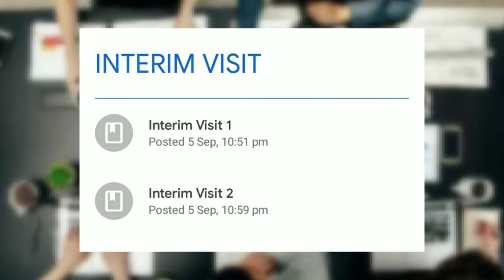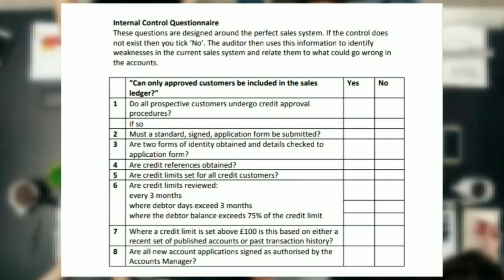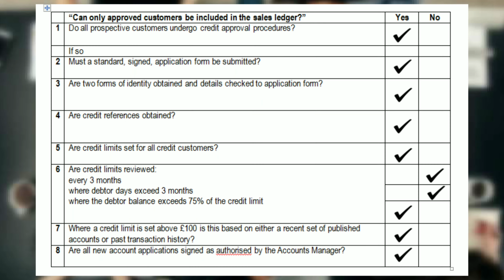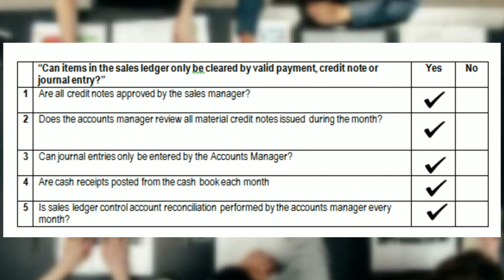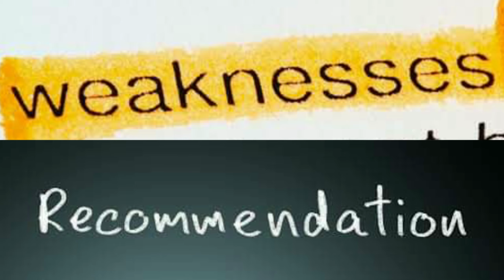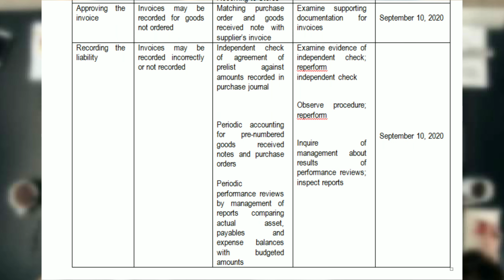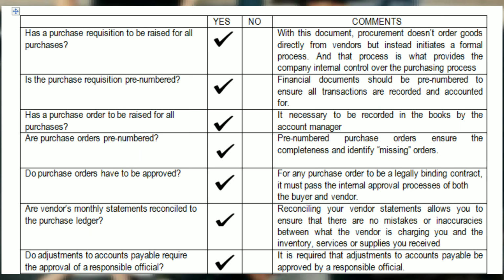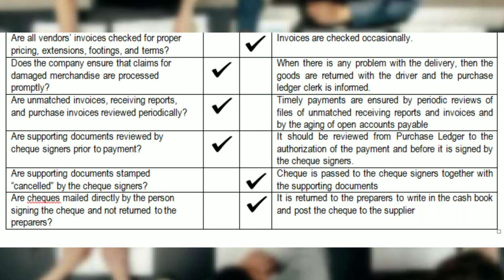Interim Visit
Group Members:

Bonite, Stephani Cris
Millora, Beth Rachel Mae M.
Perez, Rose Mae T.
Plaza, Loisa
Rebuyon, Aira A.
Ruaya, Ailyn
Villa, Mae Anelie O.